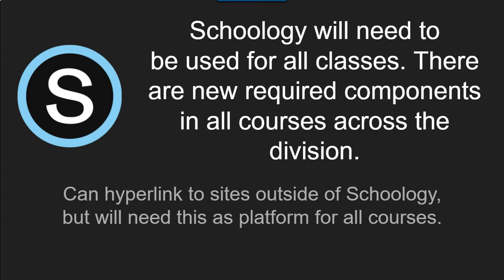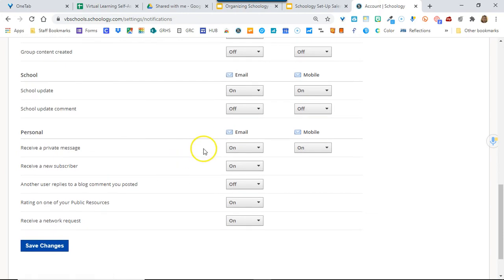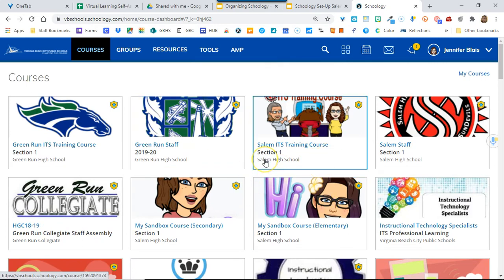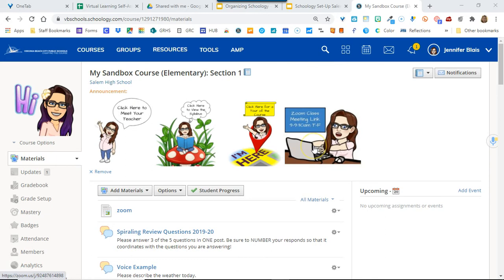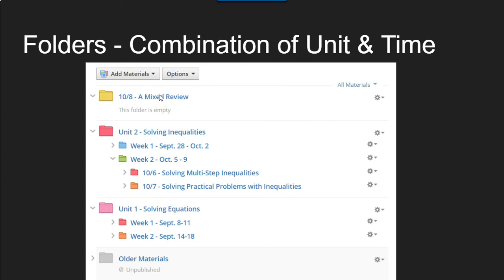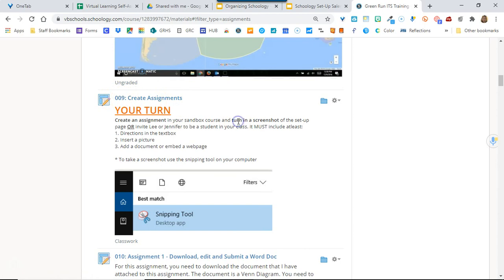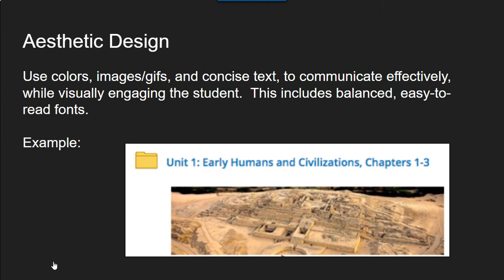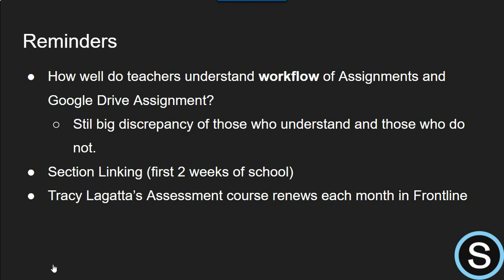Online Presence with Schoology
Schoology Set up